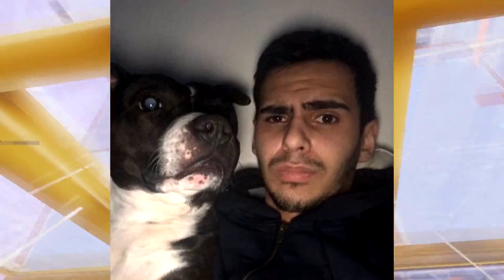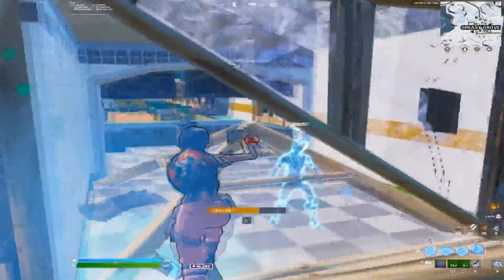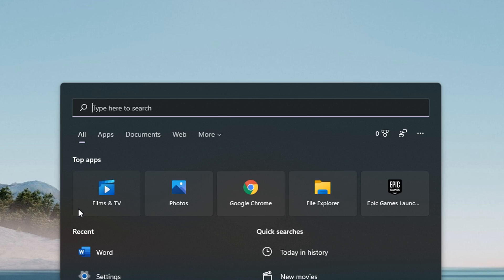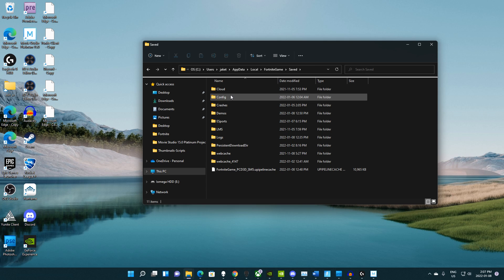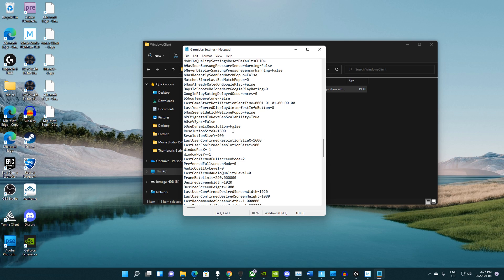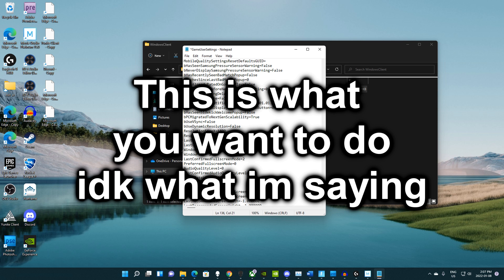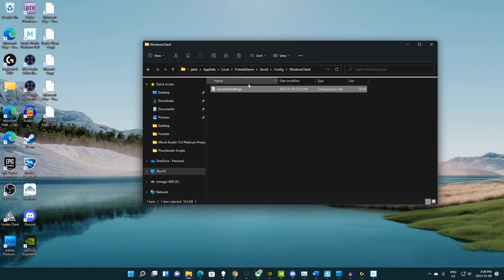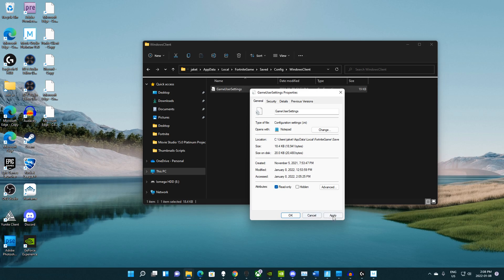How to Get Faze Martoz New Stretch Resolution in Fortnite Chapter 3 Season 4! - BEST Stretch Res?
In this video, I show you how to get Faze Martoz New Stretched Resolution in Fortnite Chapter 3. It's worth noting here that this is probably the best stretched resolution Fortnite Chapter 3 and it gives a super big Fortnite FPS Boost. On top of this, it works super well for low end pc and laptop players since it gives you 0 input delay and MAX FPS